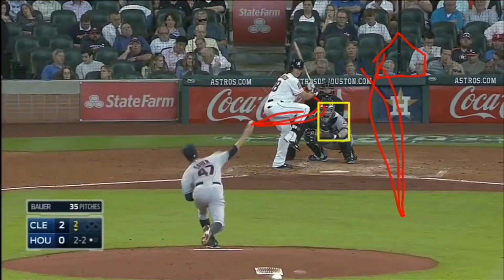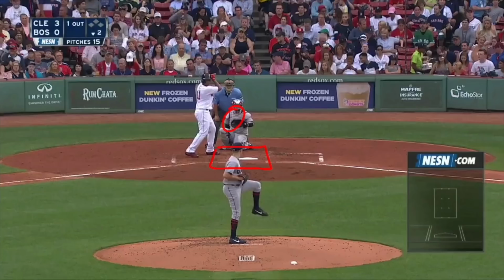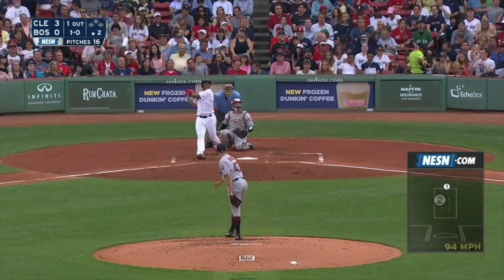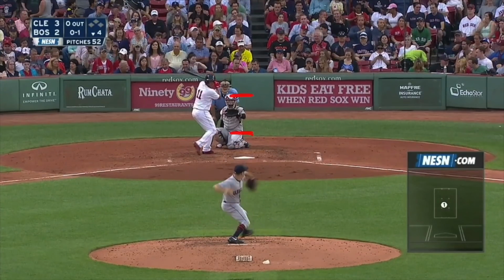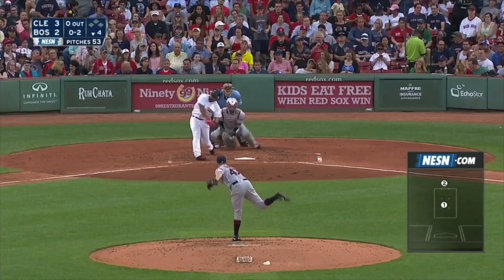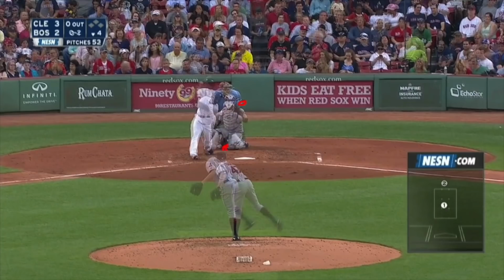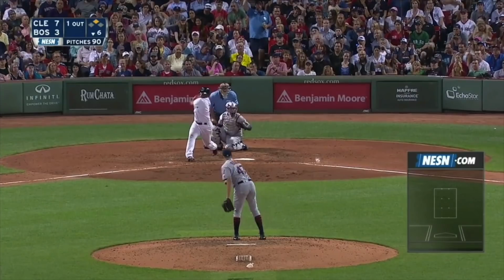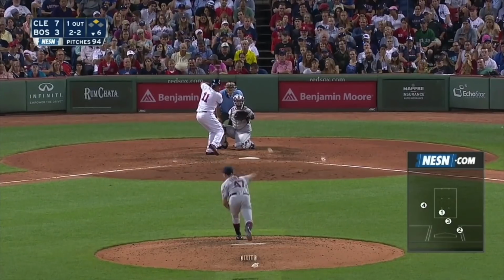Rafael Devers Took Trevor Bauer Deep TWICE at Fenway | Breaking Point Ep 18 w/ Trevor Bauer